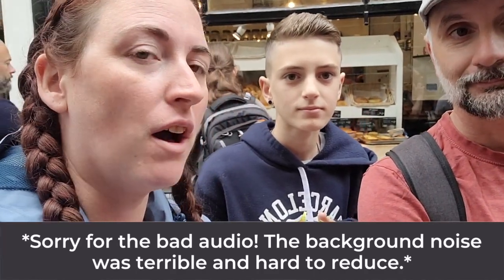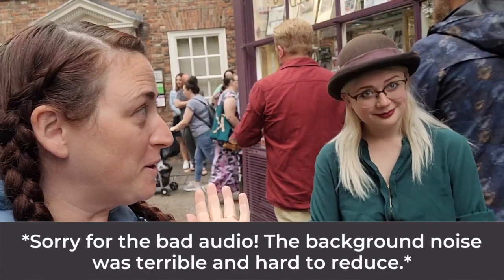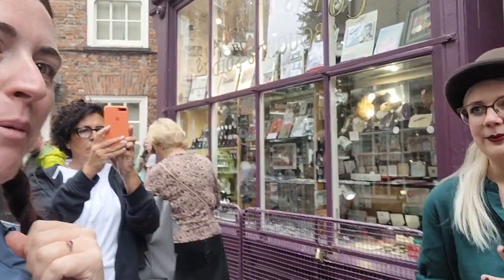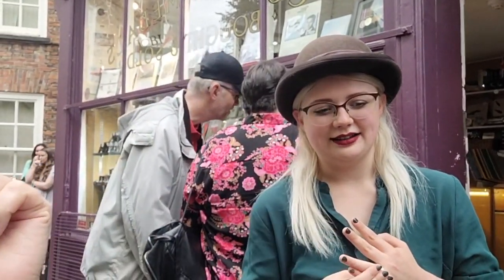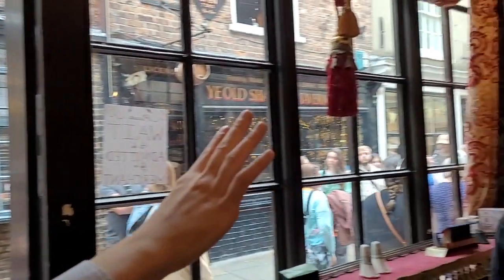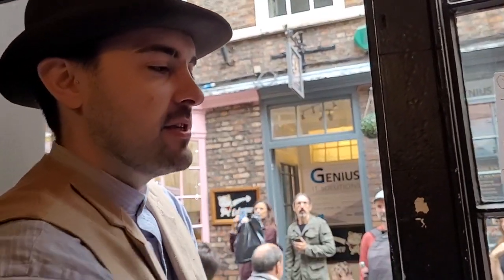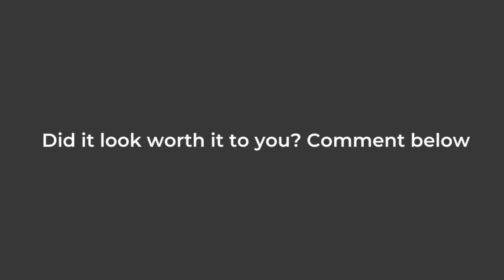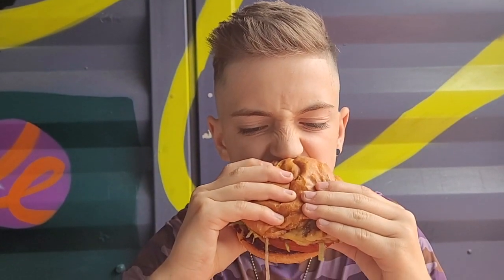Why are people OBSSESSED over York Ghost Merchant | Is it worth the hours long line up??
Why is the York Ghost Merchants so popular? When we saw the crazy long line up, we had to figure it out. This tiny shop in the Shambles of York has line ups that go down the street and around the corner. It's become famous because of TikTok and now you need to wait up to 3 hours to get in. Check out why people are flocking to York Ghost Merchants.

► SUPPORT US

Any support we receive helps our slow travel family to go on more adventures and upgrade our camera equipment - Helping us to produce more and better quality content.

Tip Jar: Feel free to buy us a coffee through our Paypal 'tip jar'

(* We make commission off of purchases made using these links)

Have your own YouTube Channel? Sort out your SEO with TubeBuddy. There is a free version and paid upgrades.

Electronics:
Phones: Samsung S20 FE and Samsung Tab 9
Camera: Sony ZV-1
Drone: DJI MAVIC MINI 2
Computer: MacBook Pro M1 we use IMovie and Canva for editing
ULANZI MT-33 Phone/Camera Tripod
Orange Holiday Europe Prepaid SIM Card Promotion 8GB
Lorsaberus Lightsabres

Memory:
External HD SanDisk Extreme 2TB
Micro SD SanDisk Extreme 128gb

Storage:
Carry On Bags: Traveller's Choice
OrgaWise Cord Caddy
Laptop Backpack with Lock

► ABOUT US

We’ve Sold Everything to Live Our Dream and Travel Full Time!
What is your dream? What would you do if that dream was in reach?
Our dream was to take our kids and travel the world full time and world school our kids through a mix of traditional and experiential learning. Join us Every Further Mile as we take in new countries and cultures every few months.

Want to learn about how we do it?
What's it like being a Slow Travel Family?
How much do the kids love it (or hate it)?
How much do we want to pull out our hair being just the 4 of us most of the time?
How do we Homeschool? How do we World School?

Well, follow us on this new crazy adventure to top all our crazy adventures and watch us Every Further Mile!